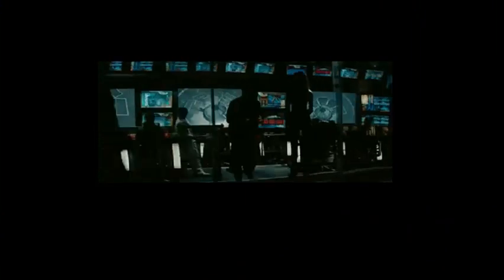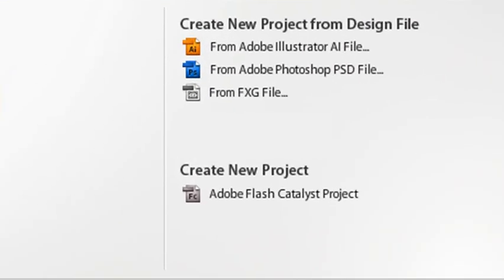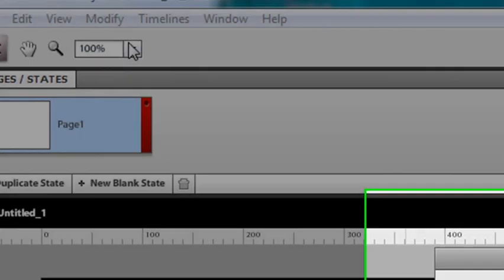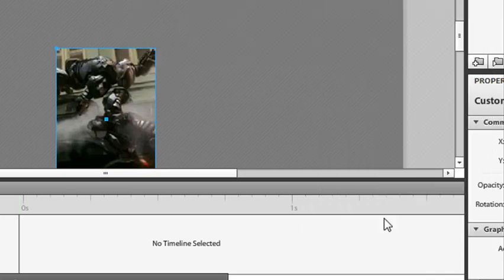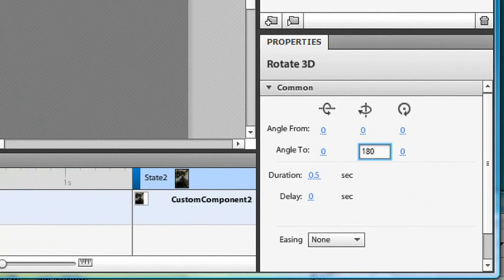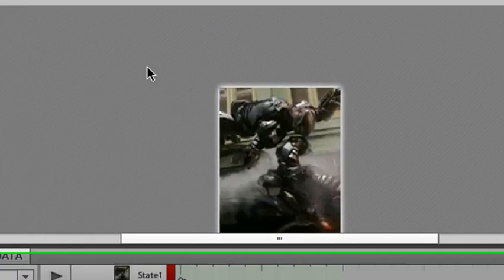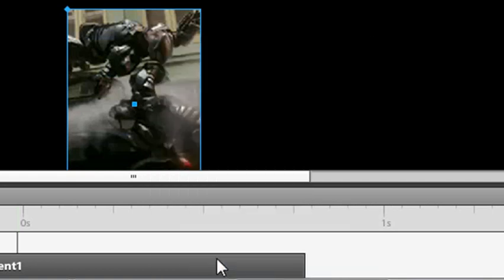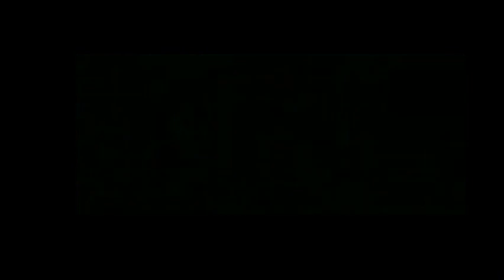Flash Catalyst 3D Video Button (1 of 3)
In this first video you review the application being built and get some Flash Catalyst basics...

This video was created by Mike Lively...